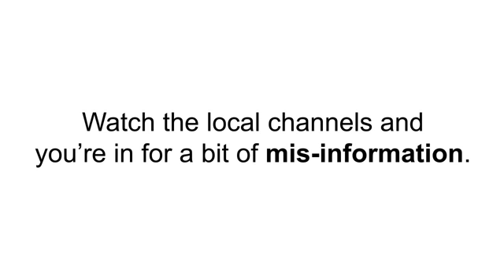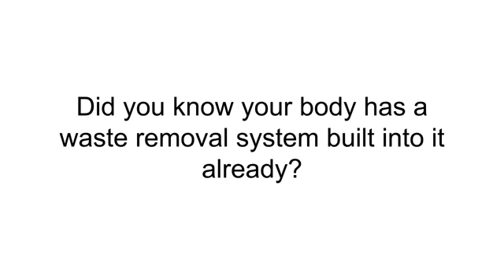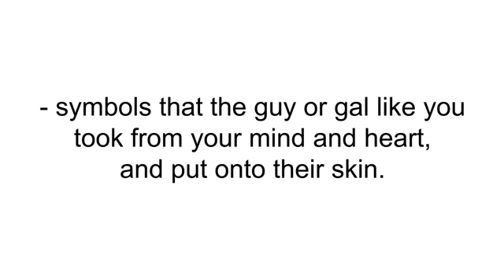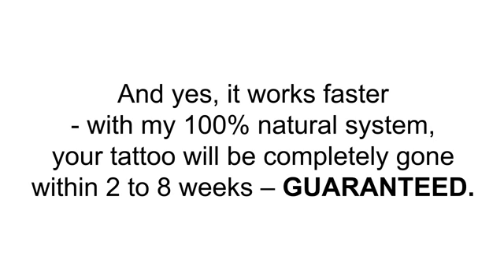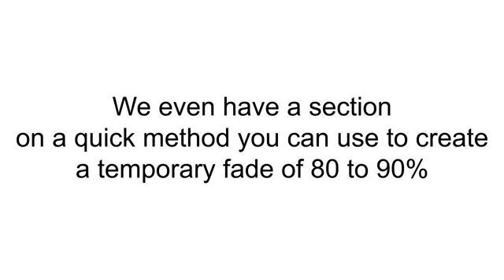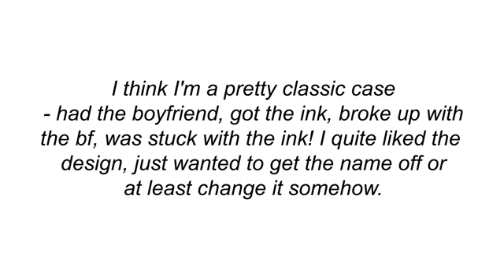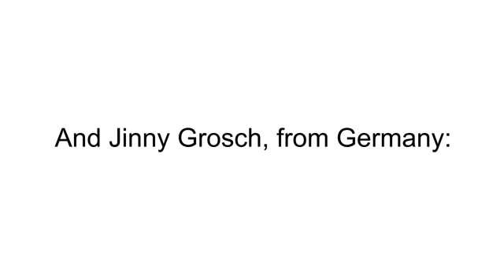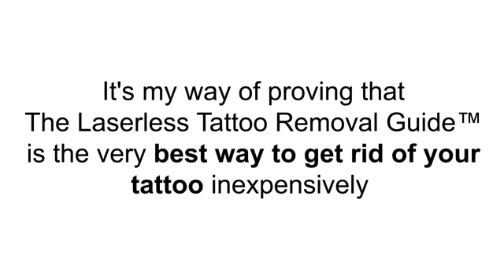✓How To Remove Tattoos At Home Naturally & Safely: Tattoo Removal-Non Laser Tattoo Removal Guide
YOU WILL LEARN THE ALL-NATURAL, LOW COST-WAY TO DO IT NATURALLY 100% SAFE WITHOUT ANY RISK
Before you spend a dime on tattoo removal, you need to know something VERY important.
That the tattoo REMOVAL industry makes a lot more than the artists do on tattoos…
For no reason other than the PAIN of having an unwanted tattoo. PAIN that they take to the bank!
WHERE THERE'S MONEY, THERE'S GREED MY FRIEND. THAT'S WHY YOU NEED TO

KNOW ONE MORE THING:
Laser tattoo removal costs $200-$500 per treatment, $2,000 on average for a full treatment!
And it's the worst way to remove a tattoo.
These aren't cancer cells we're talking about. Just ink below the skin.
But like I said, when you have an industry that can make $200-$500 for a quick visit – people are going to take advantage.
Good information about ALL NATURAL, HOME-BASED tattoo removal gets drowned out by the local laser tattoo removal clinic and its nonstop misinformation campaign. I've seen it in every community I've worked in.
There's a better way. Stay with me and read this next part to learn what it is…
I KNOW: YOU WANT THAT TATTOO OFF YOUR BODY RIGHT NOW!

how much does it cost to laser a tattoo off